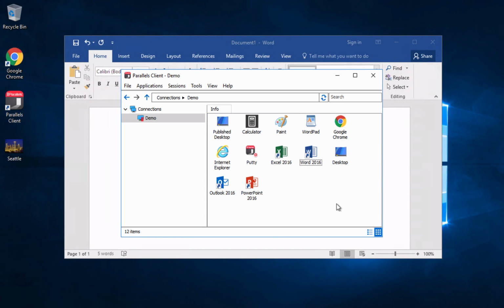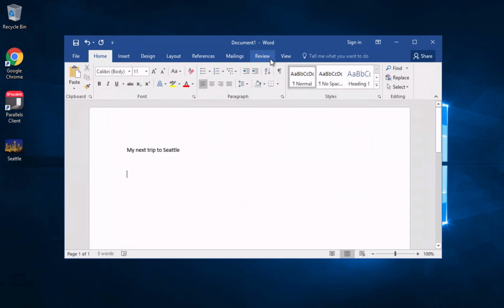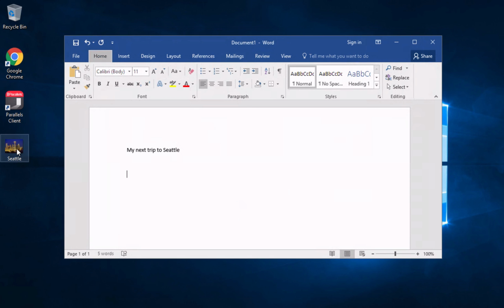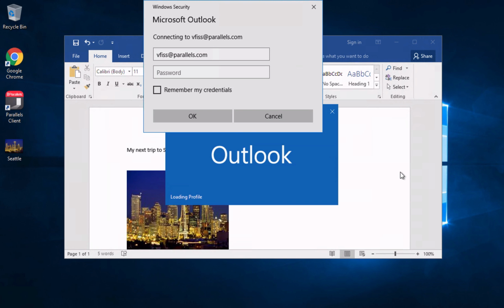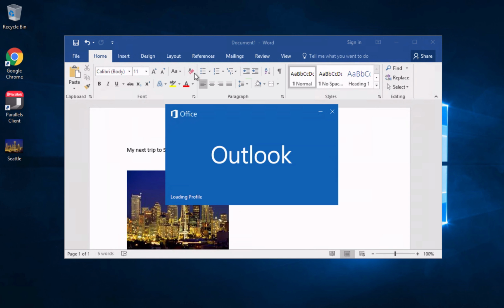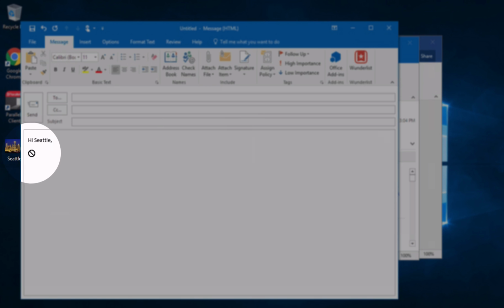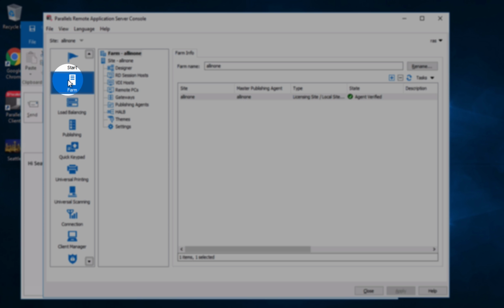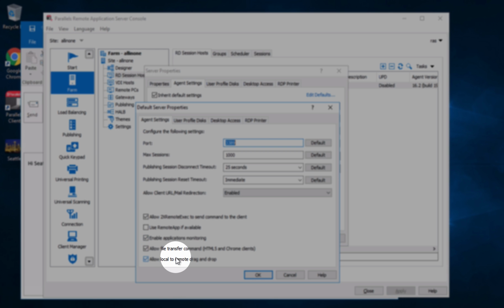How to Use Drag & Drop in Parallels RAS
Use Parallels RAS Drag & Drop to move images, files and text from your current desktop to published applications.